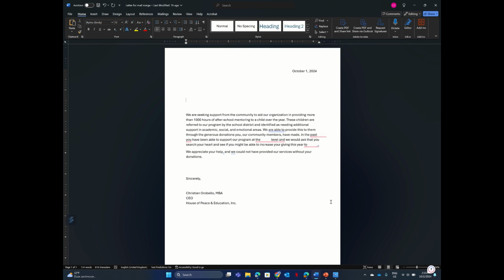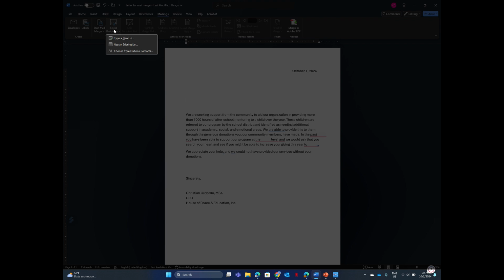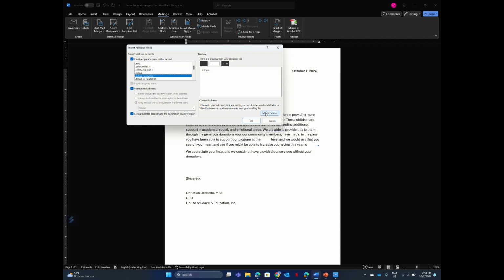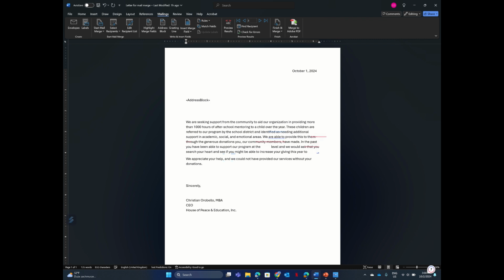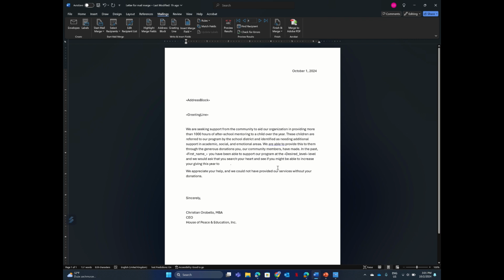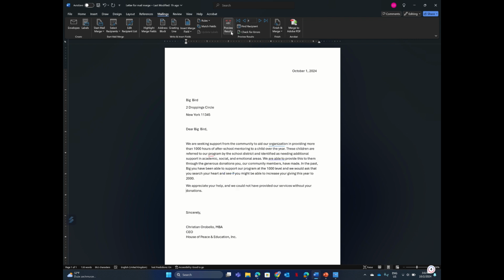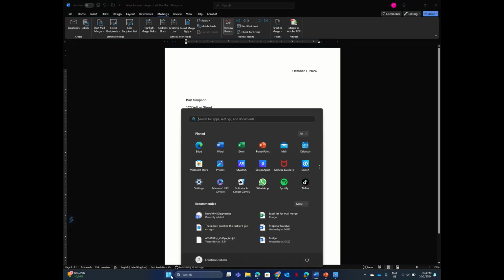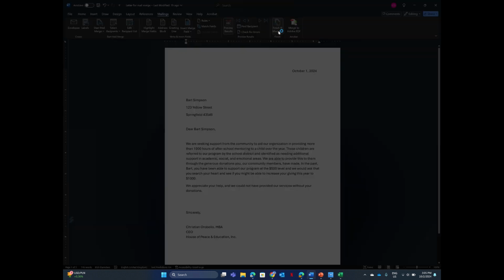How to mail merge, a few easy steps!!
In this video I will show you the baeics of mail merge. You can use this to make labels, envelopes, letters, or email.